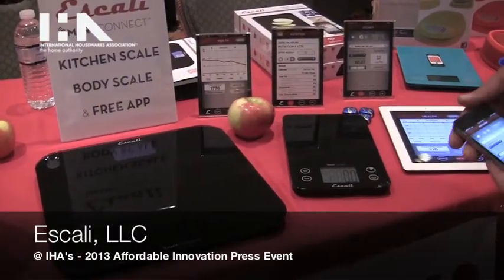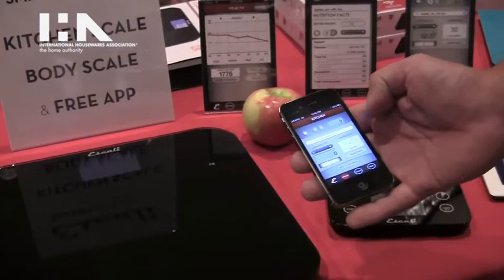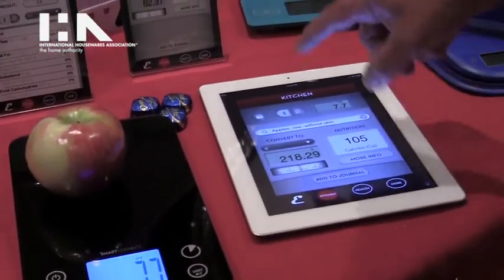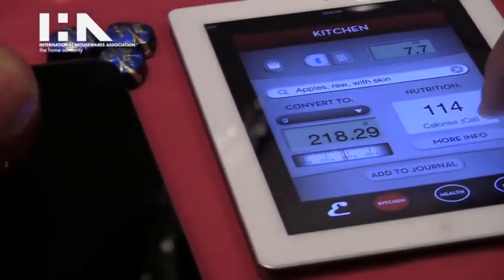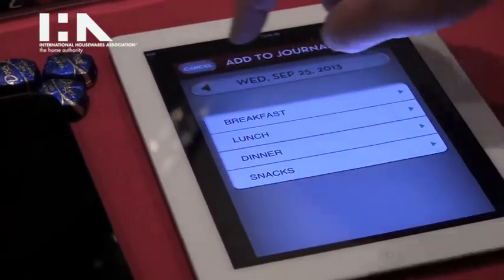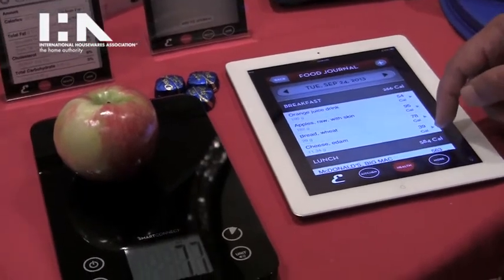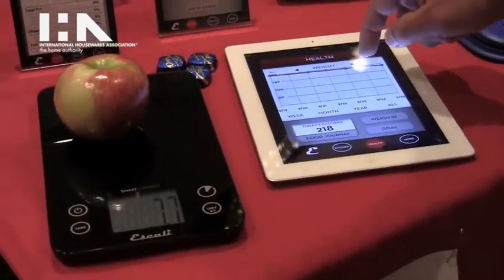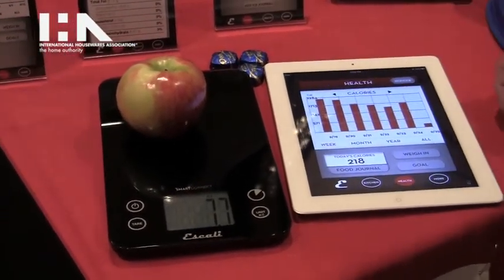Escali LLC at IHA's 2013 Affordable Innovation Press Event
Escali LLC presents its SmartConnect Kitchen Scale and Body Scale at IHA's 2013 Affordable Innovation Press Event. Both scales can connect to the Escali SmartConnect app using Bluetooth® LE to help you better understand the connection between what you eat and your weight. The SmartConnect Kitchen Scale sends weight measurements to the app and provides nutritional information based on a selection of over 8,000 food items, while the SmartConnect Body Scale tracks weight and BMI (Body Mass Index).